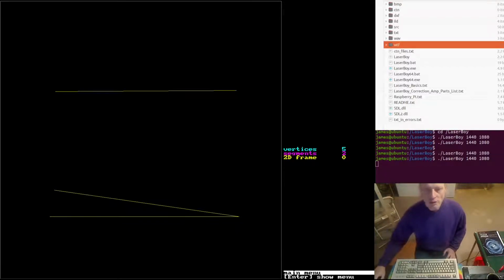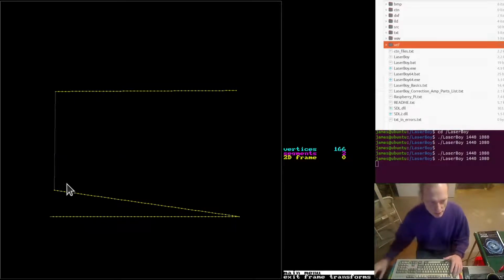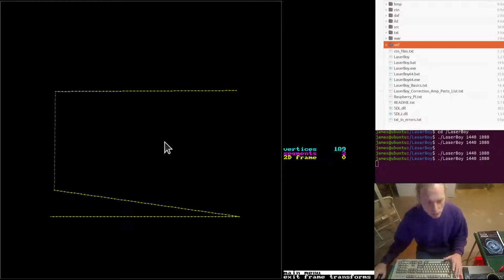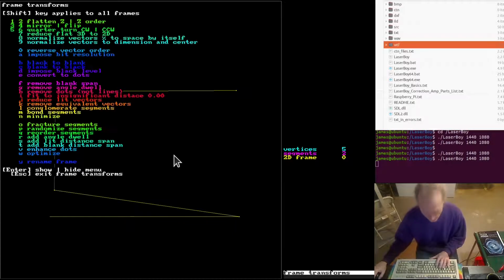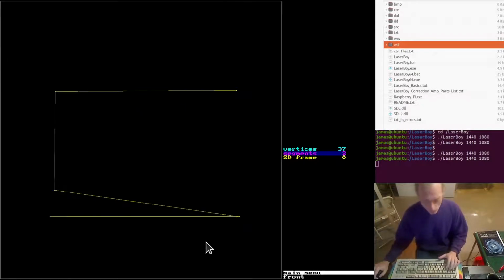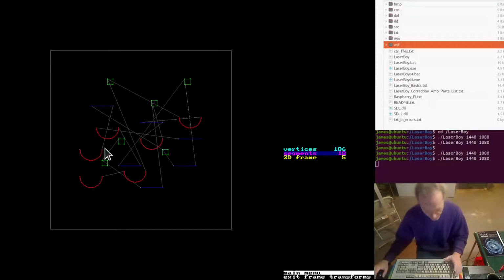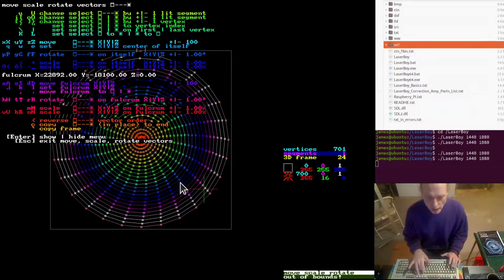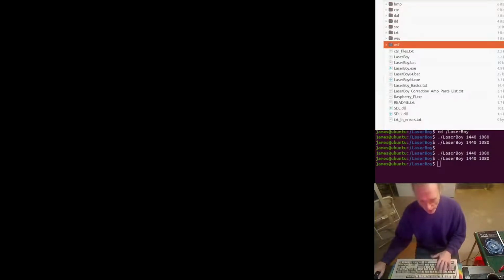0013 intro to LaserBoy optimization